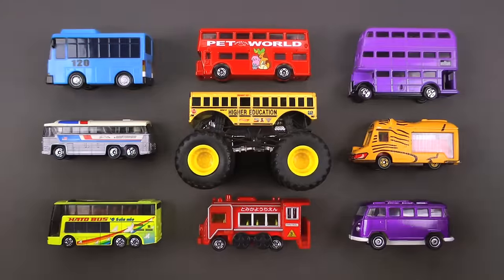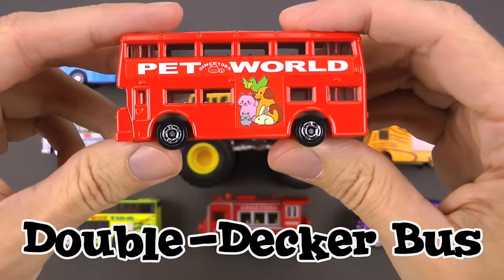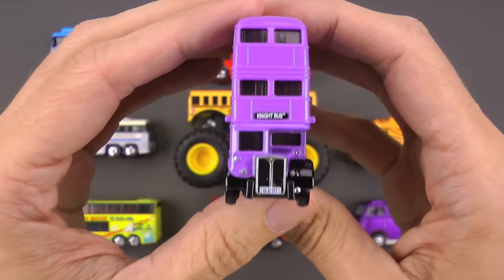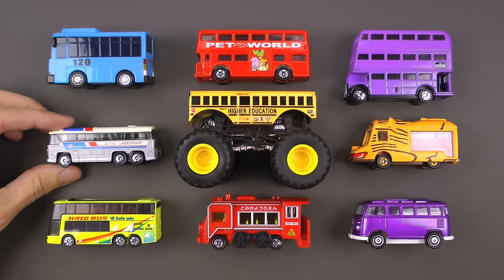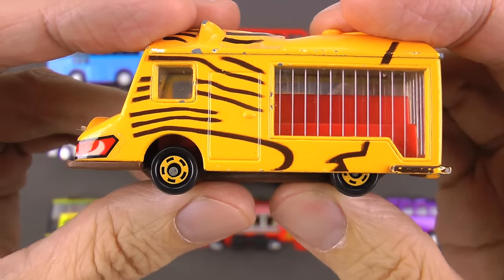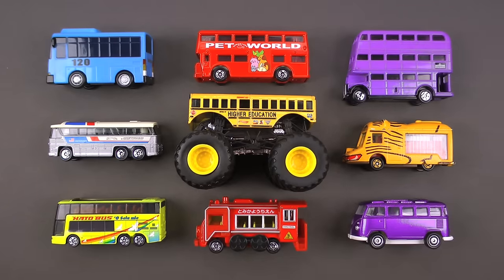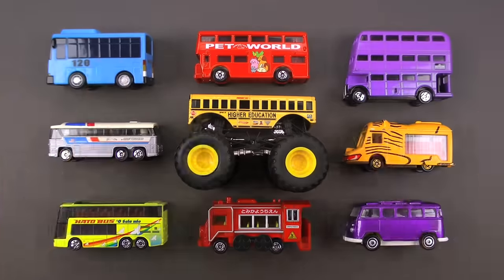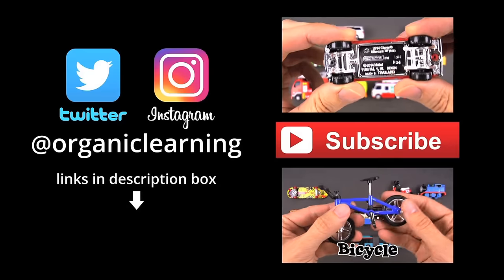Learning Bus Types Street Vehicles for Kids - Buses by Hot Wheels Matchbox Tomica - Organic Learning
Learning Bus Types Street Vehicles for Kids - Buses for Children with Hot Wheels, Matchbox, Tomica トミカ, and Tayo the Little Bus 타요, by Organic Learning.

- Fun Toy Giveways, Coloring Downloads, & More.

Fan Favorite Video Series:  We just started a new series of videos called "Fan Favorites" where we showcase the favorite vehicles of our biggest fans. If you would like us to feature your favorite vehicles, please send us your first name, your hometown, and a list of your top 12 favorite vehicles (and if there's any specific reason why each vehicle is your favorite that would be great to know too).

Fan Mail - If you would like us to feature your letter or car/truck drawing in a future episode, please send them to (email) or (snail mail) Organic Learning, 2355 Westwood Blvd. #321, Los Angeles, CA 90064 USA
NOTE:  If you are under the age of 18, please get your parent or guardian's permission before sending fan mail or fan email as it may be shared publicly on our website, social media pages, and in our YouTube videos. Full names and addresses will never be shared.

This fun, educational, early learning video features Hot Wheels, Matchbox, Tomica トミカ, and Tayo the Little Bus 타요 die-cast toy buses, cars and monster trucks to teach young children about all types of buses, street vehicles, city vehicles, and other cars and trucks.  In this educational video collection, kids will learn about a City Bus - Tayo from Tayo the Little Bus TV series, Double-Decker Bus by Tomica, Triple-Decker Bus by Tomica - The Knight Bus from Harry Potter, Greyhound Bus by Tomica, Monster School Bus by Hot Wheels, Lion Bus by Tomica, Open Top Bus by Tomica, Kindergarten School Bus by Tomica, and a Volkswagen or VW Samba Bus by Matchbox. Have fun learning about more buses, cars, monster trucks, and street vehicles as we continue this series of fun street vehicles videos for kids!

Organic Learning Playlists & Videos:

Learning Street Vehicles for Kids (42 Mins) Cars and Trucks Hot Wheels Matchbox Tomica Disney Tayo:

Learning Street Vehicles for Kids (37 Mins) Cars and Trucks - Matchbox Hot Wheels Siku Disney Tomica Tayo:

Learning Street Vehicles for Kids (38 Mins) Cars and Trucks - Hot Wheels Matchbox Tomica Disney Tayo:

Learning Street Vehicles for Kids (36 Mins) - Hot Wheels Matchbox Tomica トミカ Tayo 타요 Disney Cars

Learning Street Vehicles for Kids #2 - Hot Wheels, Matchbox, Tomica Cars and Trucks トミカ, Tayo 타요: